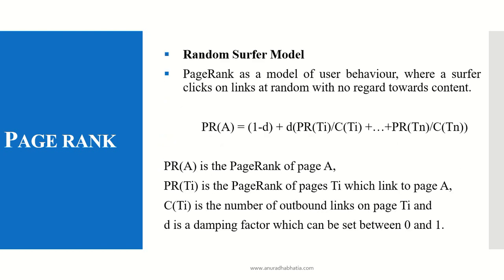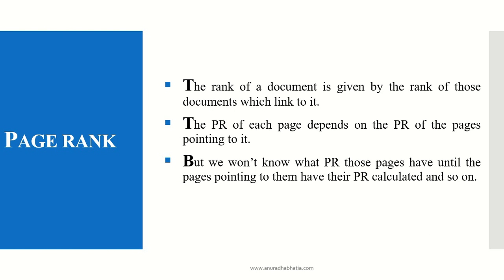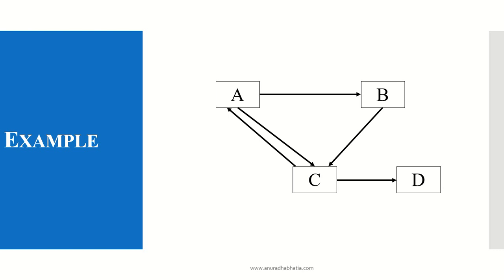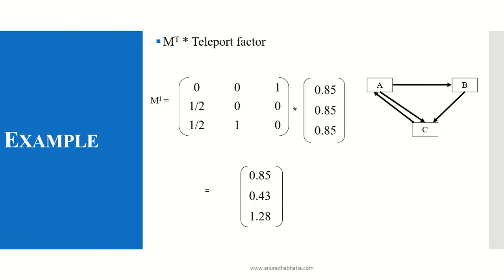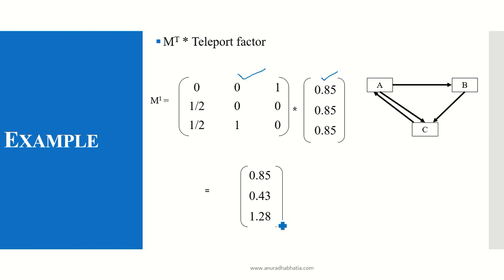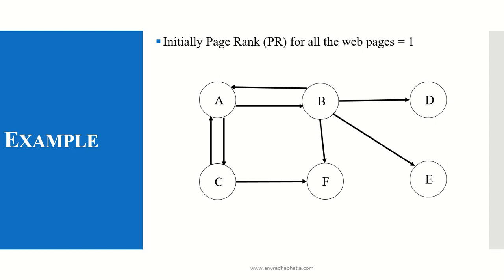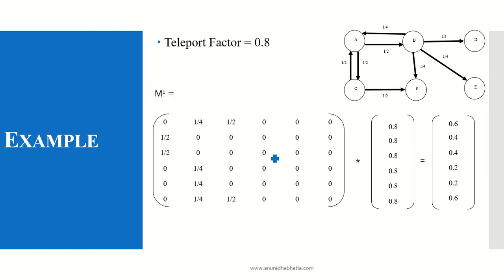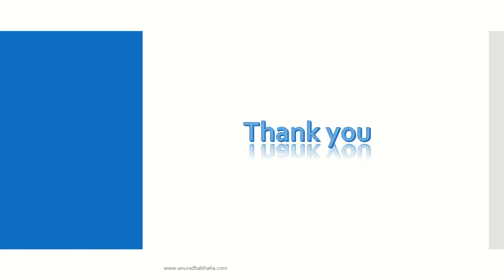Page Rank Algorithm using Matrix